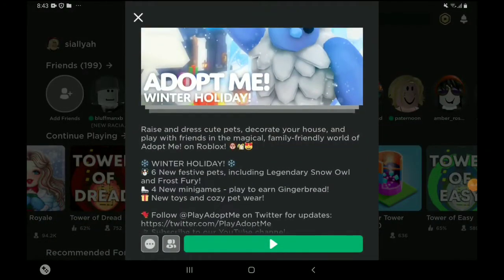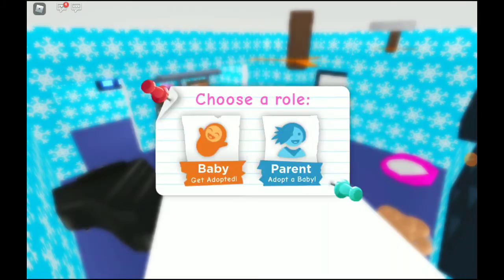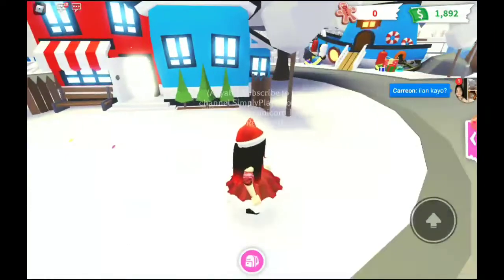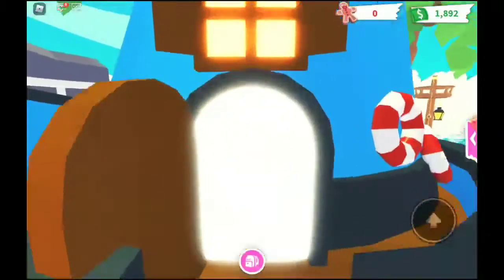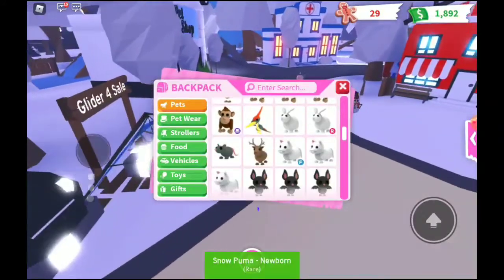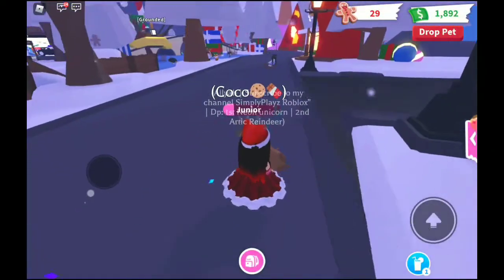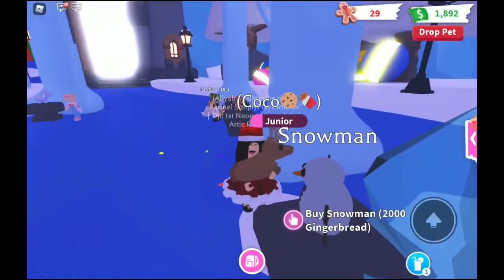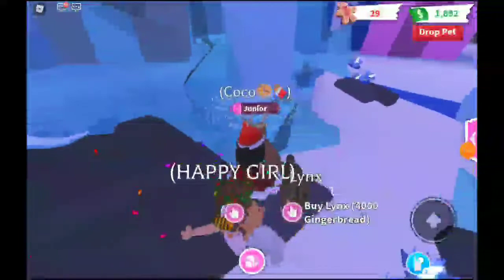*NEW* Winter Holiday Update Has come in Adopt me!! || *New Pets,pet wear and more!* || ♡iisimply me♡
Clicked the bell for more upcoming videos! merry christmasss!! Watched until the end of the video! sorry for late upload!! See you guys in the next vlog!!

Hello everyone i am ♡iisimply me♡ i am a filipino girl but i can also speak english! See you in the next vlog!!

Intro Song From 👉 SpartaWrath (Christmas Special)
Outro Song From 👉SpartaWrath (Christmas Special)

My Second account on roblox is here!

Roblox! What is roblox?

Roblox is an online game platform and game creation system that allows users to program games and play games created by other users. Founded by David Baszucki and Erik Cassel in 2004 and released in 2006, the platform hosts user-created games of multiple genres coded in the programming language Lua. Wikipedia

Developer: Roblox Corporation

Genre(s): Game creation system, massively multiplayer online

Publisher: Roblox Corporation

Platforms: Microsoft Windows, Xbox One, Android, iOS, macOS, Fire OS, Classic Mac OS

Goal:
Giving away a Skirt in Royale High!

(Soon)
Date: December 23rd
Announce: In the video!

Giving away a pet in Adopt me! 《You can Fly and its Legendary!》

Giving away a pet in Adopt me! (You can Ride and its Legendary and Shineyy!》

TYSM SIMPLES! I LOVE YOU ALL DONT FORGET TO SPREAD LOVE NOT HATE! 🥰❣